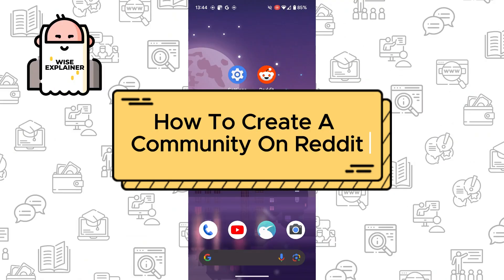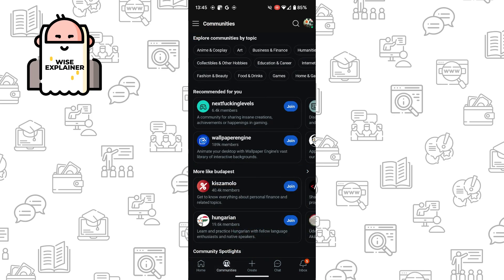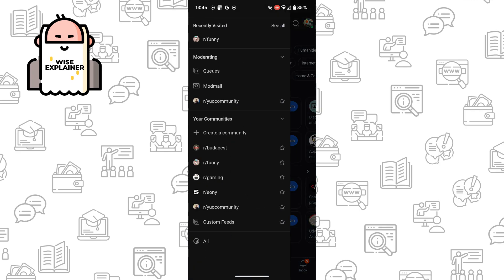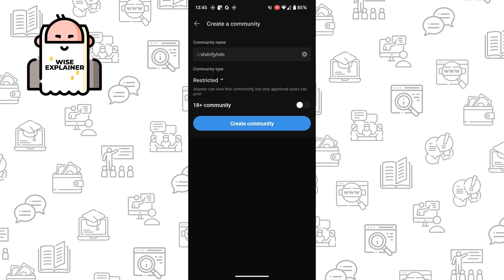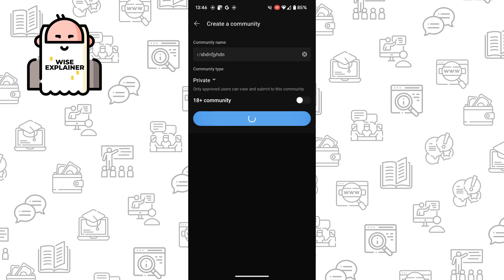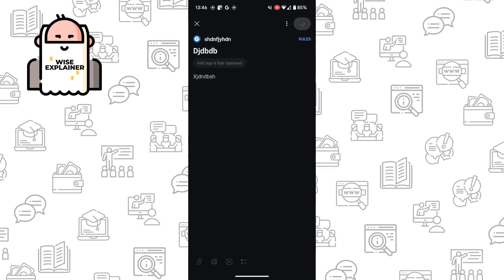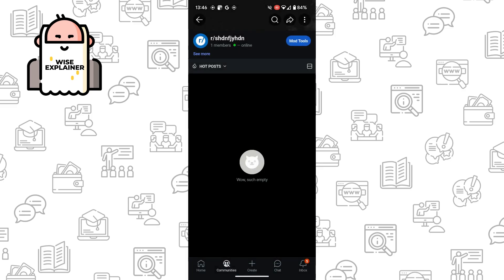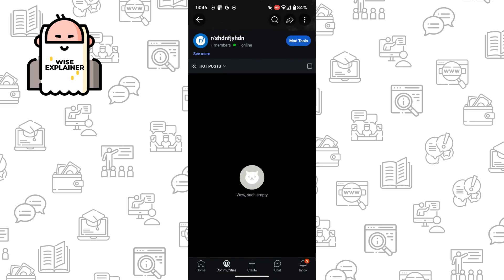How To Create A Community On Reddit for Mobile